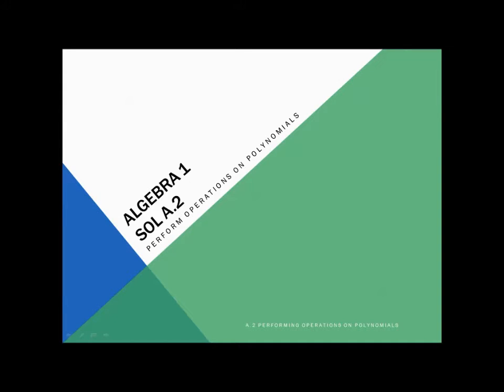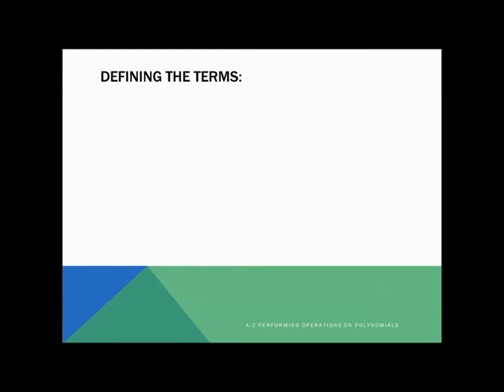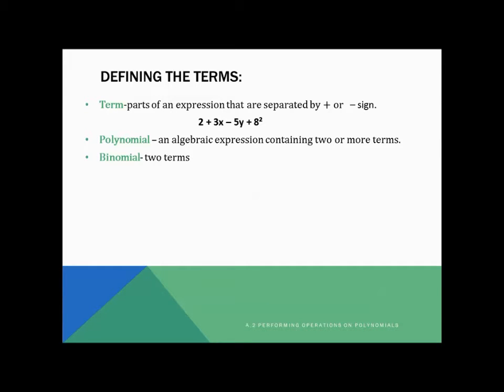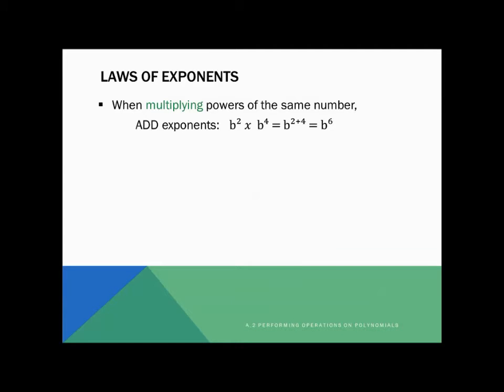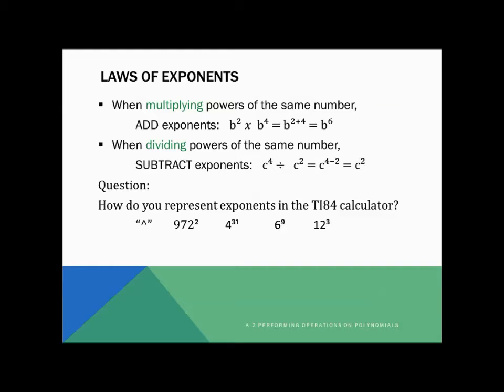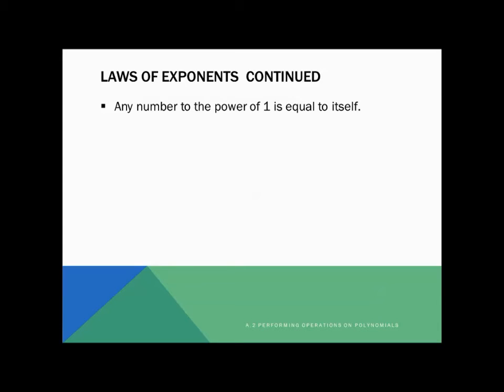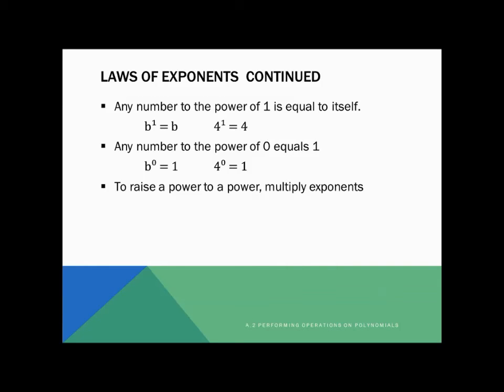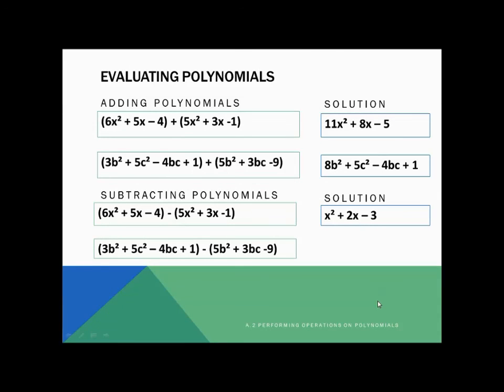Activity 7 Video Lesson K McGrath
Introduction to Algebra 1 SOL Standard A.2